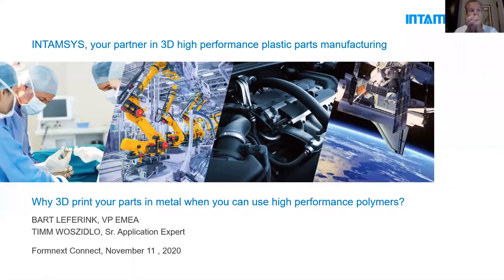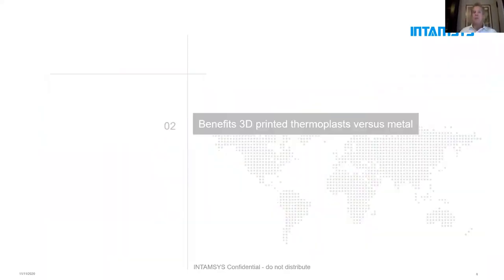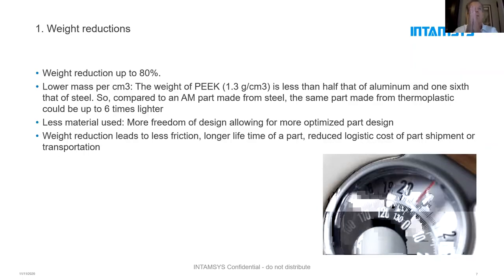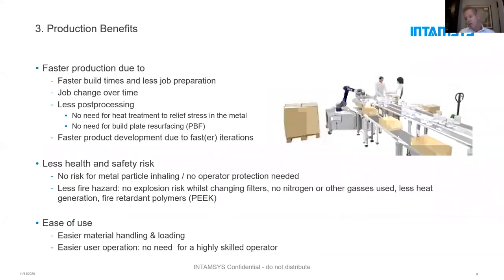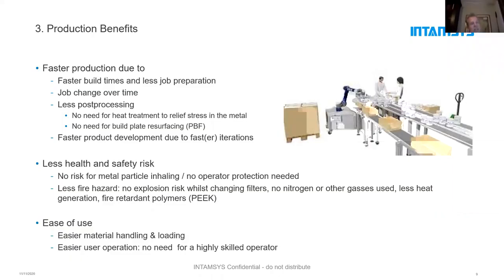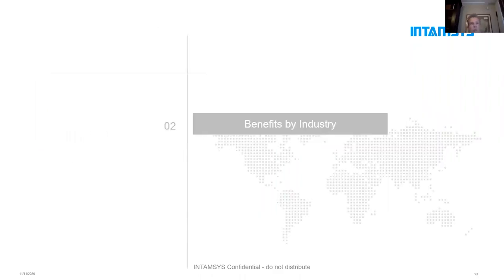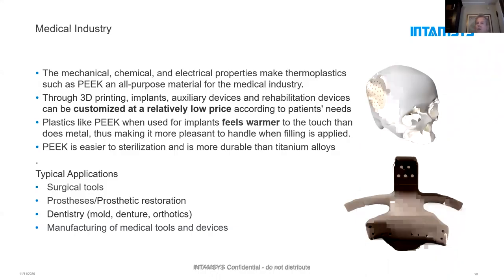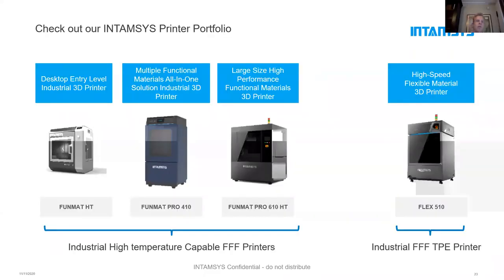Formnext Expert Session2 Why 3D print your parts in metal when you can use high performance polymers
Formnextにて2020年11月11日 水曜日に行われましたウェビナーのアーカイブになります。

※こちらは英語のみとなります。

◆◆◆ご質問、お見積りなどの各種お問合せはこちら◆◆◆

株式会社フュージョンテクノロジー